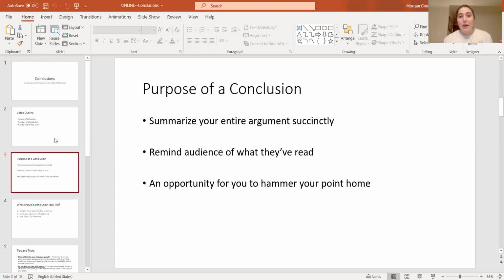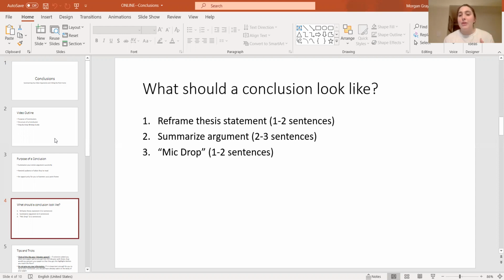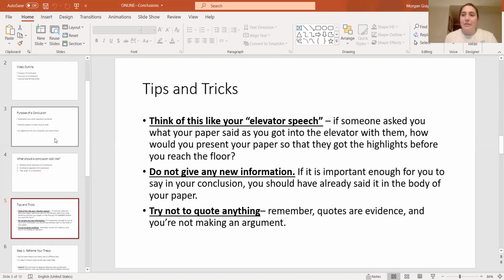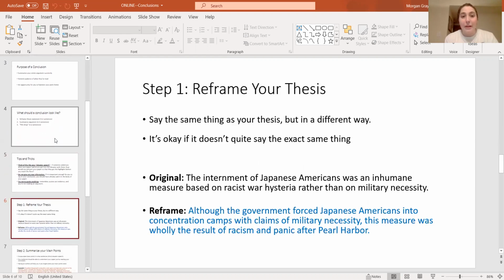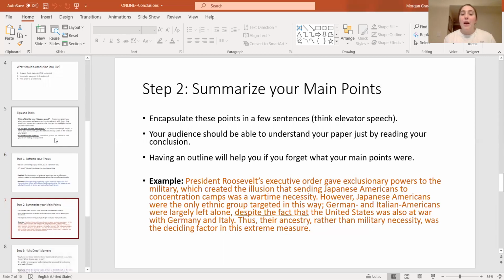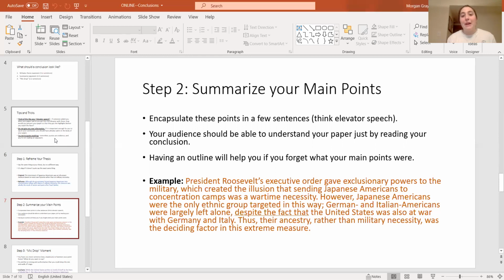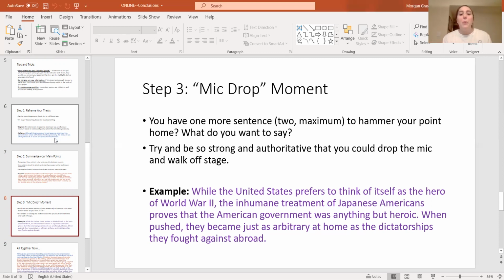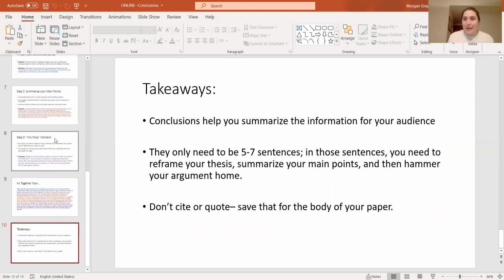Conclusions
Every good paper deserves a strong ending. This video will help you write a well-structured conclusion with step-by-step instructions.